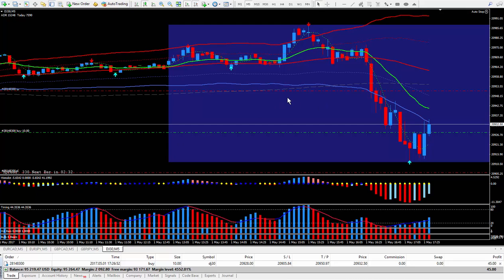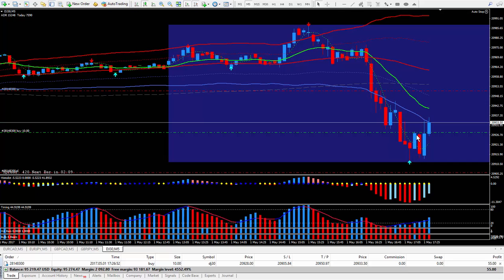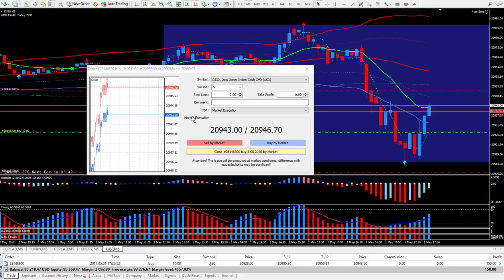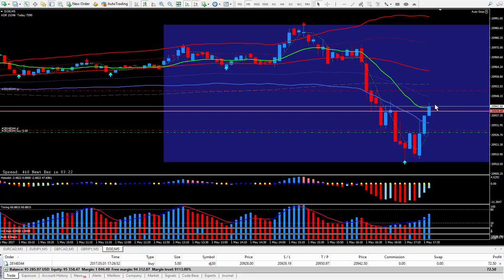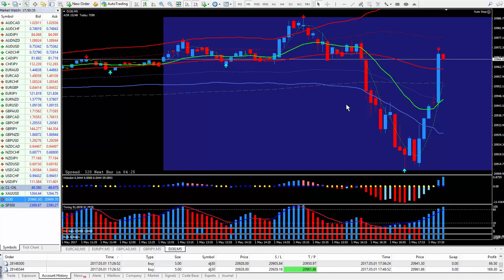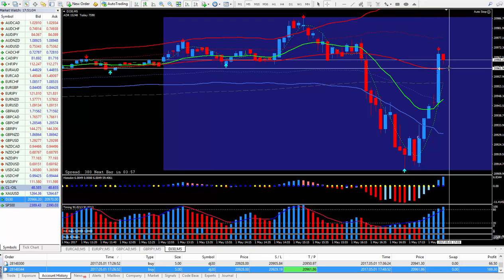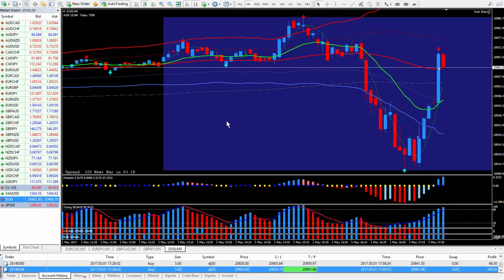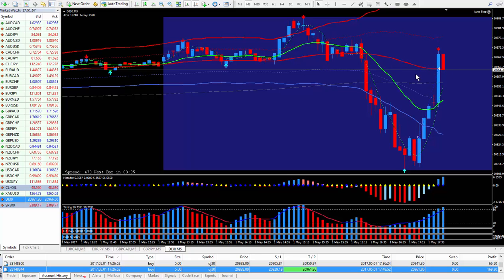13 PIP TRIGGER Trade Setup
PIP TRIGGER – Basic Package
$250.00

My PIP TRIGGER – Basic Package has 9 GB of Training

7 Versions of my PIP TRIGGER
9 MT4 Templates
17 Custom Indicators
62 PDF Books
22 Word Documents
225 Training Videos
2 Million Dollar Trade Plans

178 Training Videos Covering…

• Advance Training
• Bonus Training Videos
• Fibonacci Training